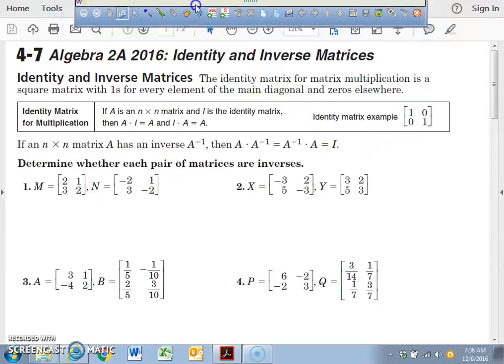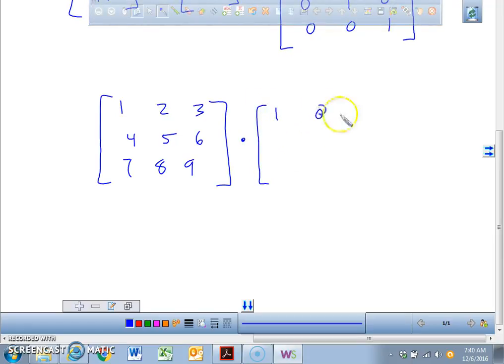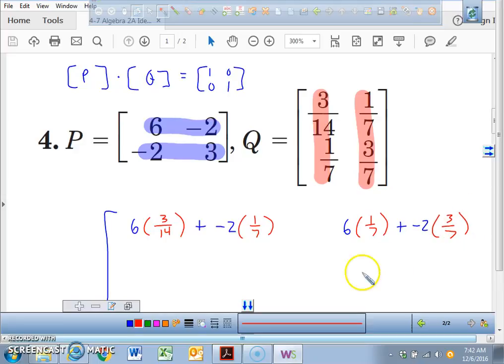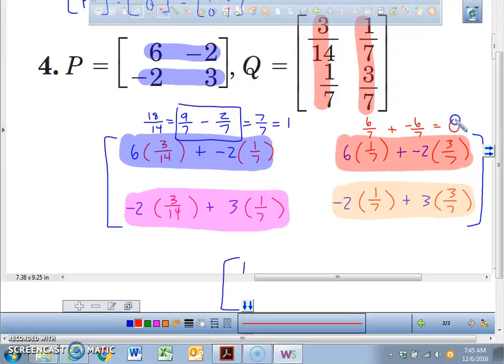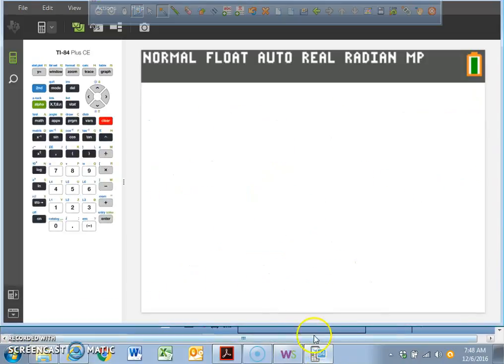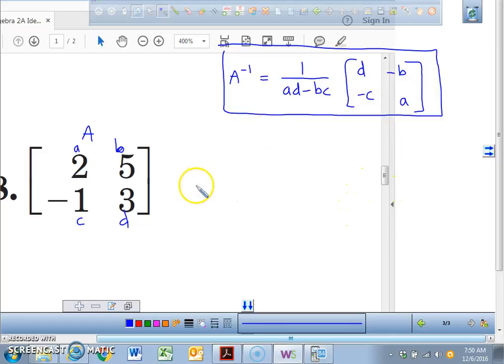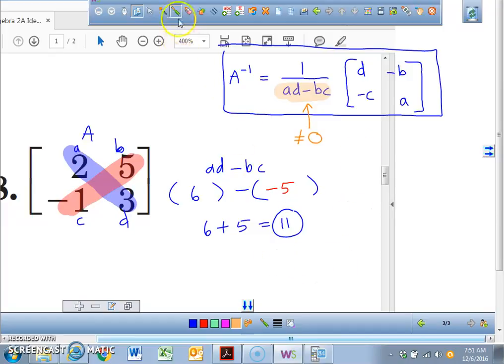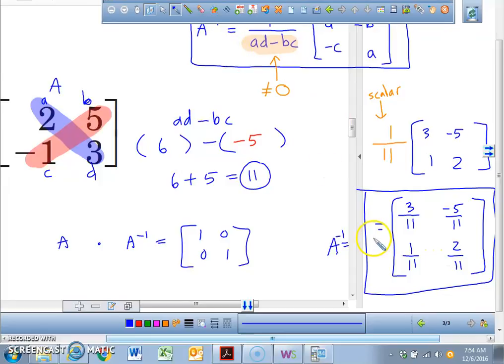4 7 Algebra 2A Identity and Inverse Matrices Part A